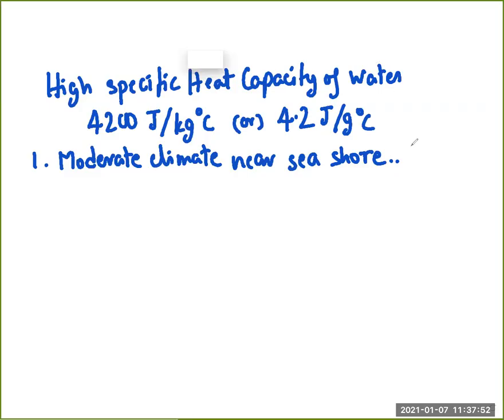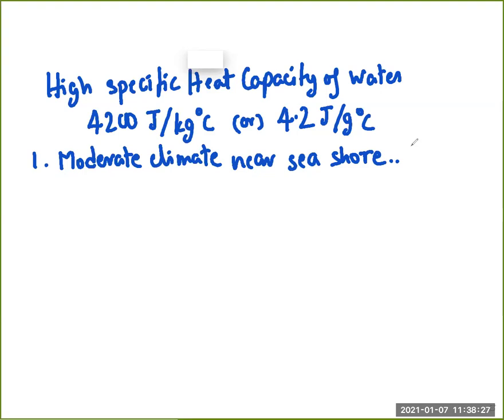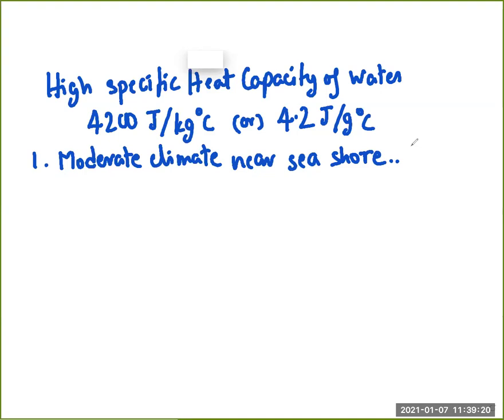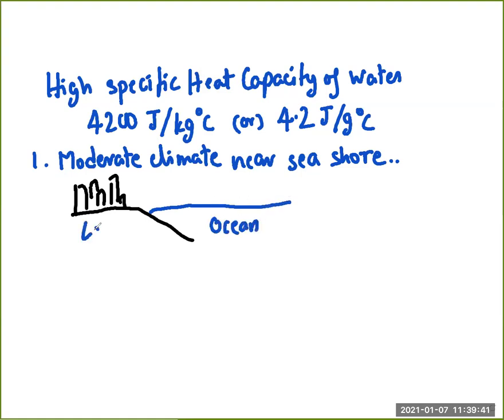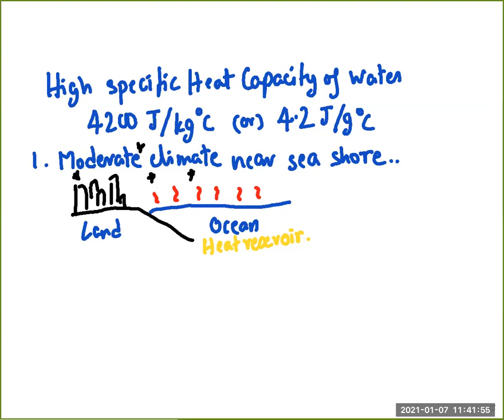C05: Consequences Of High Specific Heat Capacity Of Water